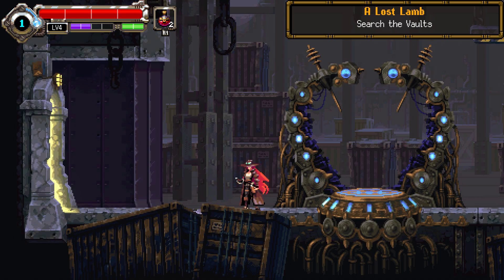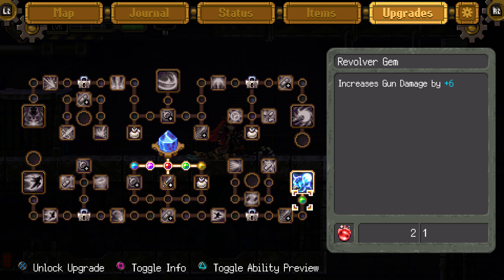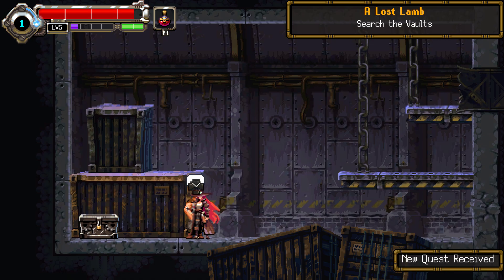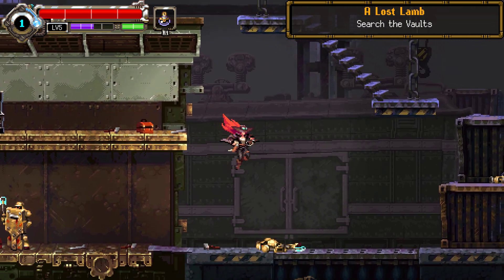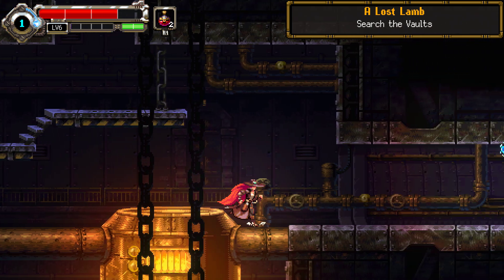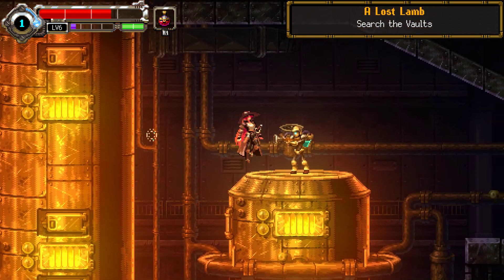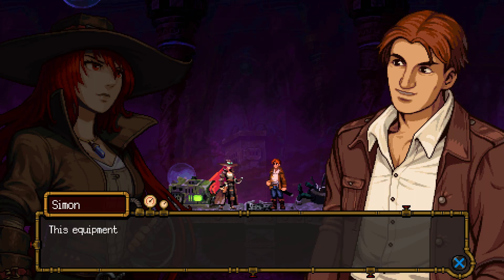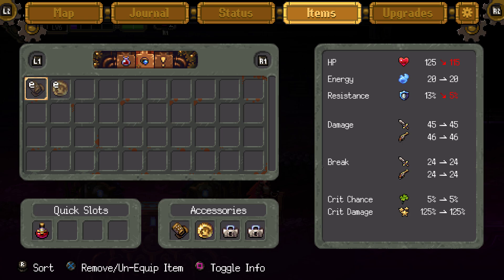Gestalt: Steam & Cinder - Lets Play Part 2: Mega M.E.S.S.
Inspired by 16 and 32-bit classics, Gestalt: Steam & Cinder fuses tight 2D platforming and exhilarating combat with an engrossing, twist-laden narrative in a stunningly handcrafted steampunk world.